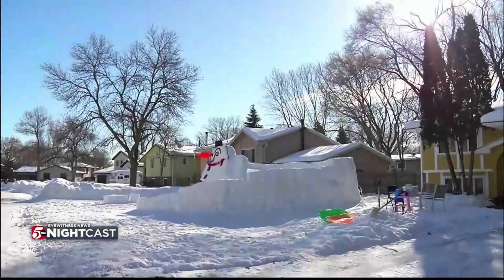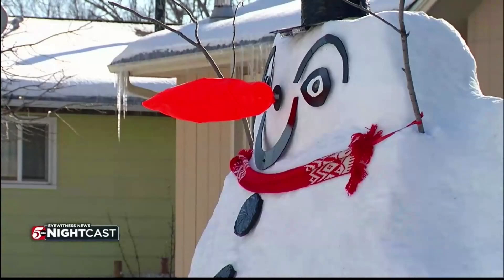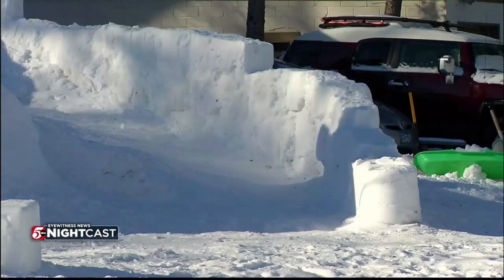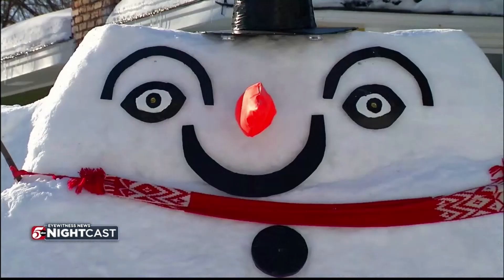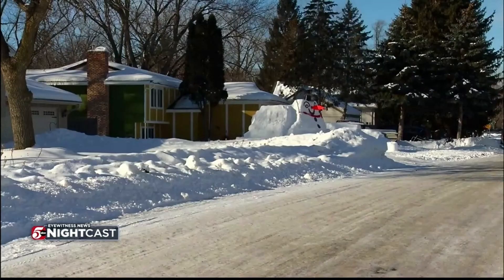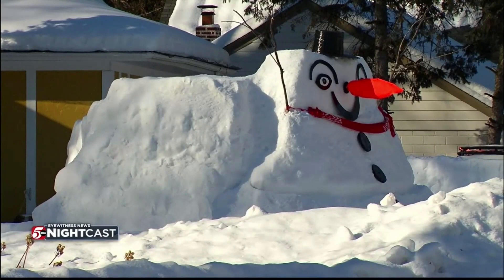Massive Snow Fart Blooper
Kevin Doran on KSTP got tongue tied as he introduces a story about a giant snow fort.